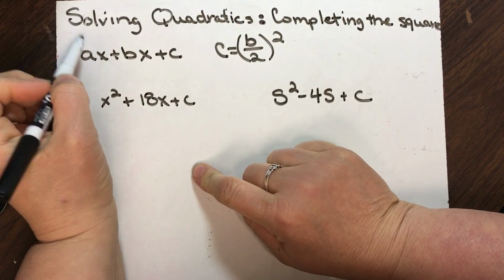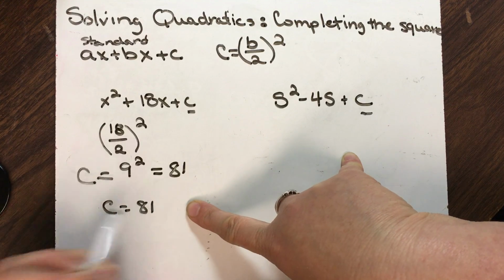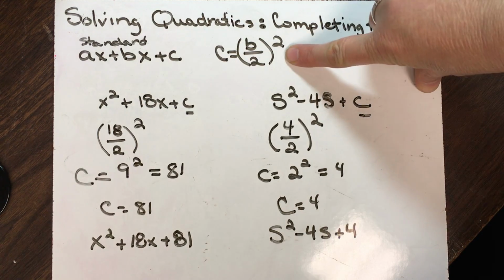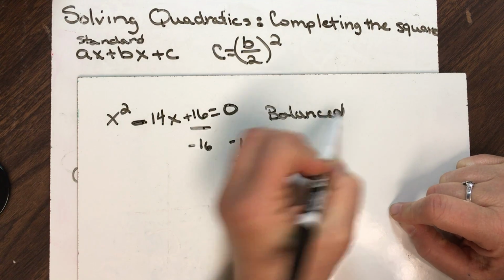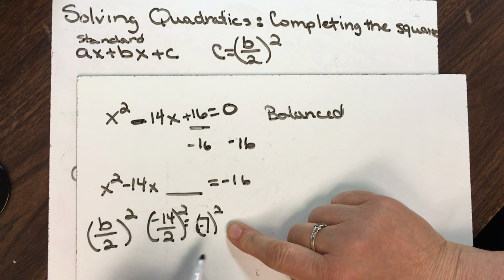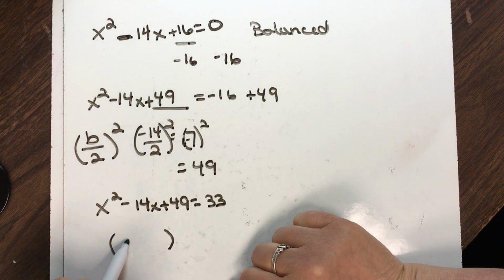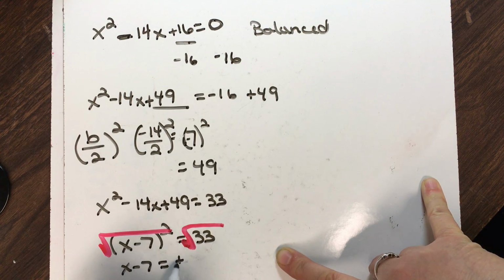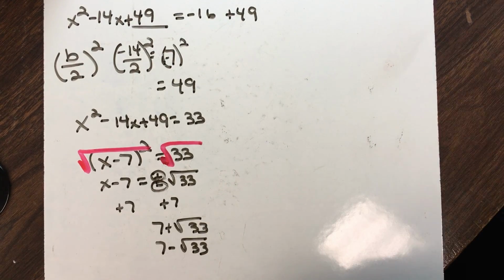Solving Quadratics: Completing the Square